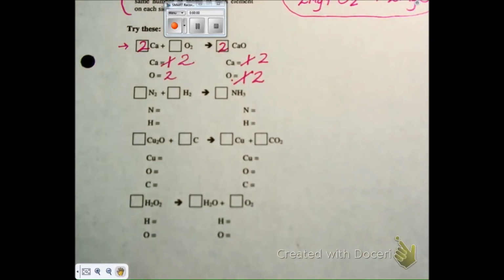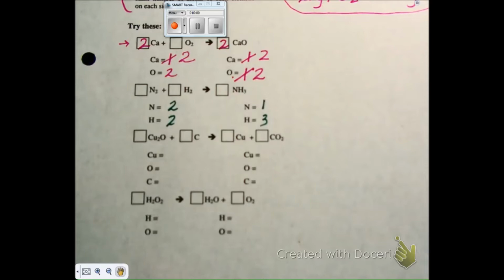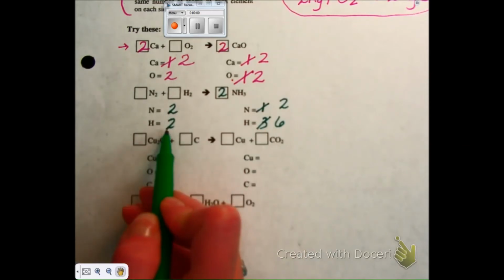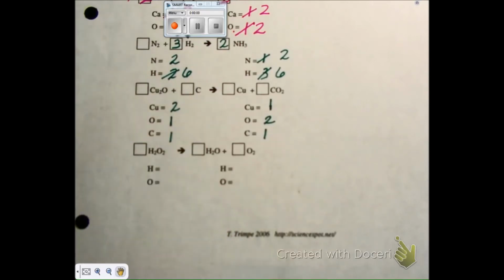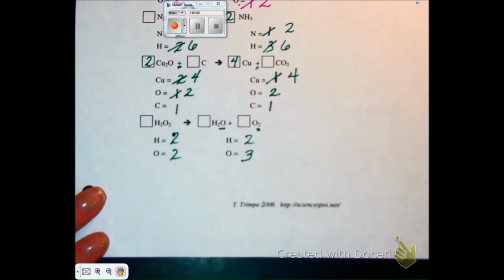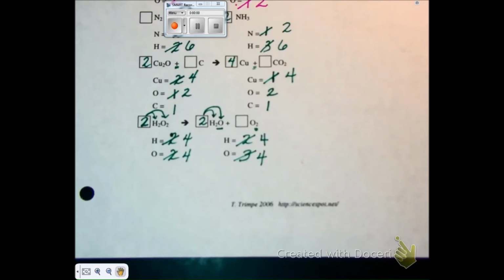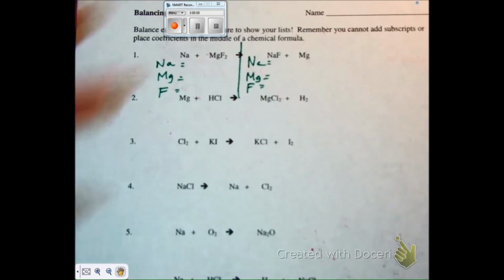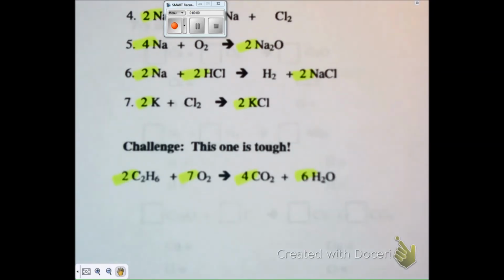Balancing Equations (Part 2) 12.03.13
Day two introduction to balancing chemical equations (12.03.13)
At 19:08 you can re-visit the activity we did using manipulatives!